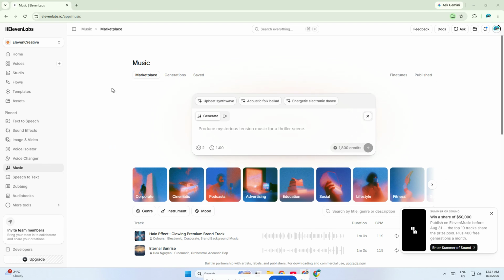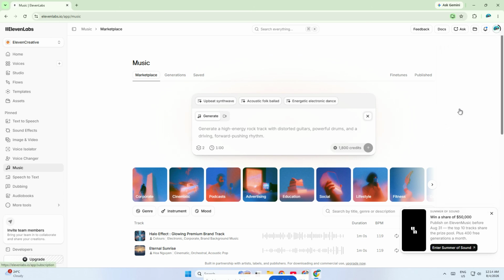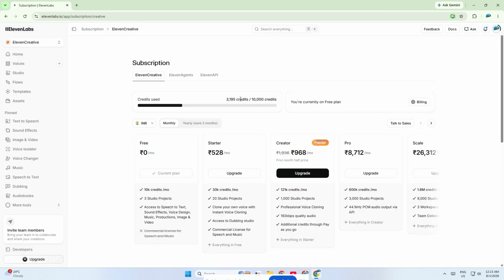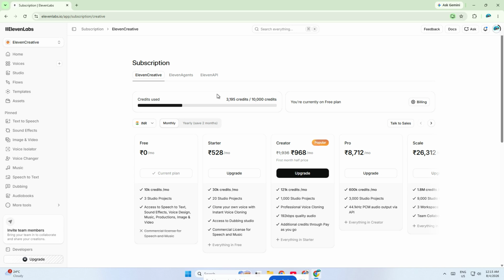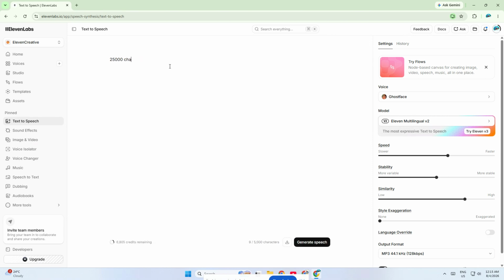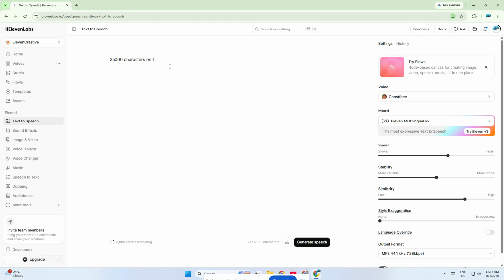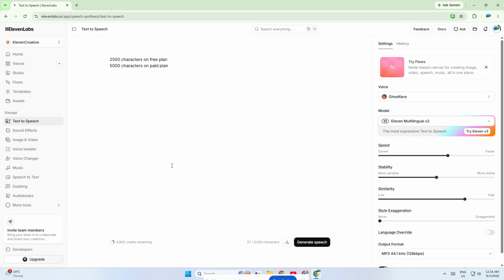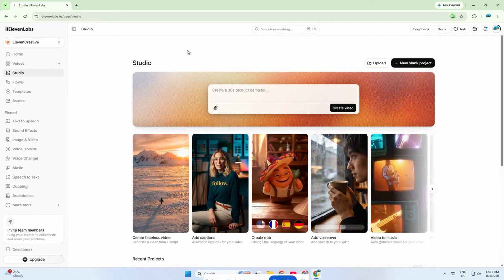How To Fix Character Limit Reached In ElevenLabs (Easy Guide)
Learn how to fix the character limit reached error in ElevenLabs by checking your subscription limits, splitting long text into smaller sections, and using Studio for long-form voice generation.

🕚Timestamps:
0:00 Intro
0:16 Check Monthly Character Or Credit Limits
0:46 Fix Per-Request Character Limit Errors
1:20 Use Studio For Long-Form Scripts
1:50 Quick Recap

✍️What You'll Learn In This Video:
• How To Check ElevenLabs Monthly Character And Credit Limits
• How To Fix The Maximum Characters Per Request Error
• How To Split Long Scripts Into Smaller Text Sections
• How To Use ElevenLabs Studio For Long-Form Content
• How To Know When To Upgrade Your ElevenLabs Plan
• How To Avoid Character Limit Errors In Future Projects

💡Pro Tips:
• Check your Subscription page first before editing your script.
• Keep Text To Speech requests under the plan limit.
• Split long scripts into natural sections for smoother audio.
• Use Studio for books, articles, and longer voice projects.
• Upgrade only if you regularly need more monthly usage.

elevenlabs, character limit reached, elevenlabs tutorial, fix elevenlabs error, text to speech, ai voice generator, voiceover, studio, subscription limit, credit limit, long script, how to, software tutorial